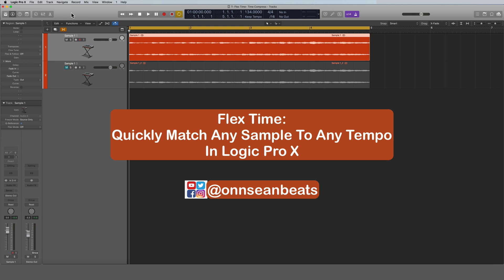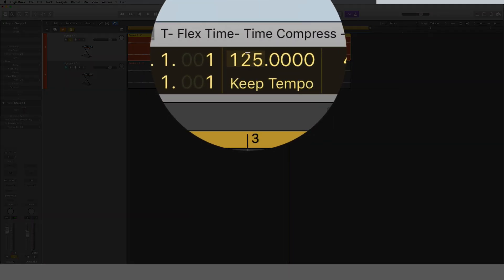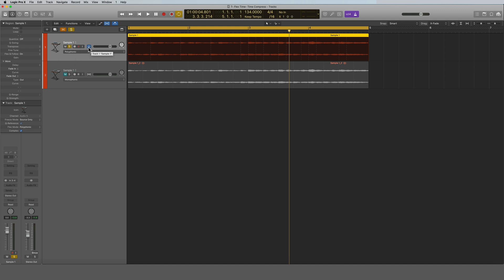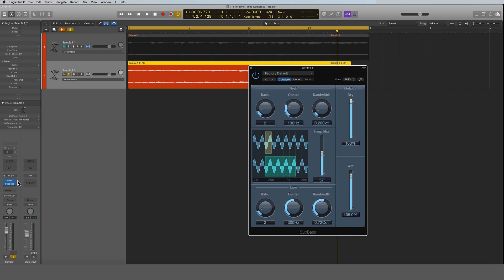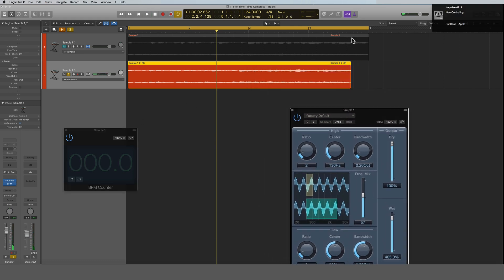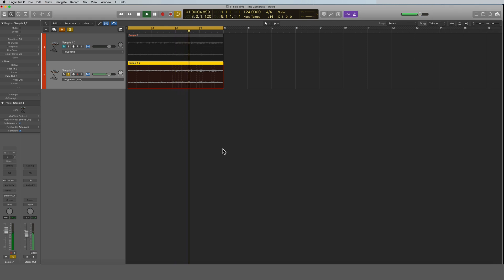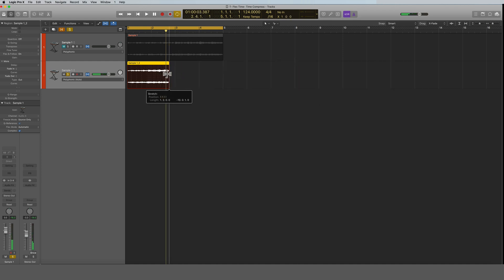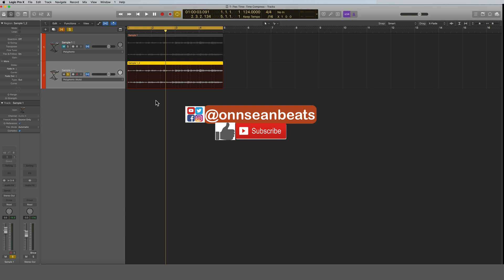Flex Time: Match Any Sample To Any Tempo In Logic Pro X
Want to know how to drag a sample into a project in Logic Pro X, only to have it automatically time stretched to fit your project tempo seconds later? Then this is the video for you! Whether you already know the original tempo of your sample or not, I'll show you how to make it happen.

Chapter links:
00:37  How to match sample to tempo if you already know the tempo of your sample
05:25  How to match sample to tempo if you don't already know tempo of sample
06:28  BPM Counter
07:14  Pulling up a plugin to assist in finding tempo of samples
08:48  Rearrange order of plugins
10:33  To sum up: Here are the super-quick instructions on how to match any sample to any tempo
11:42  Bonus: Another quick way to time stretch with Flex Time turned on

Gear List:
iMac 27in Late 2015 w/ dual screen
Mac OS High Sierra v10.13.6
Logic Pro X  v10.4.5
Omnisphere 2
NI Komplete Ultimate
MPC Renaissance v2.5.0
And lots of plugins!